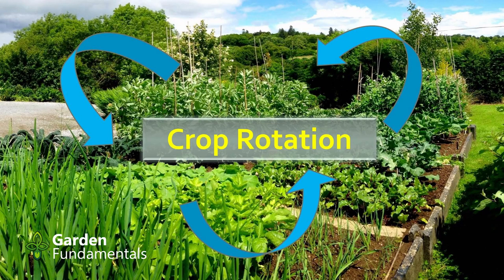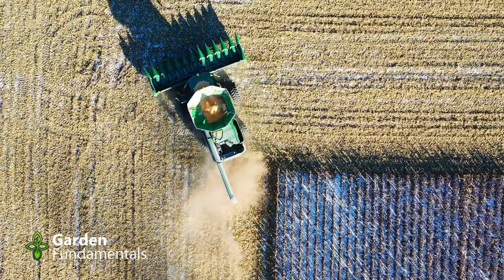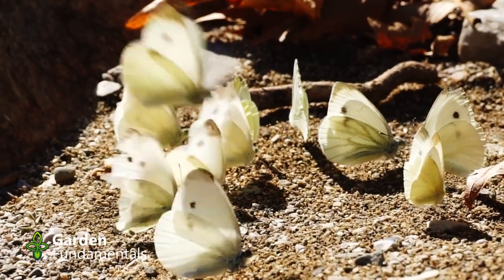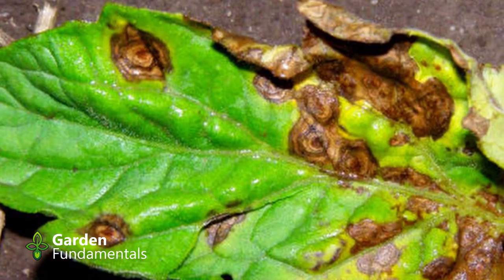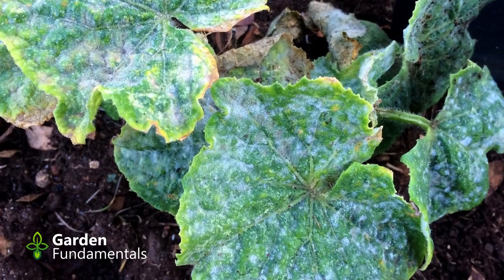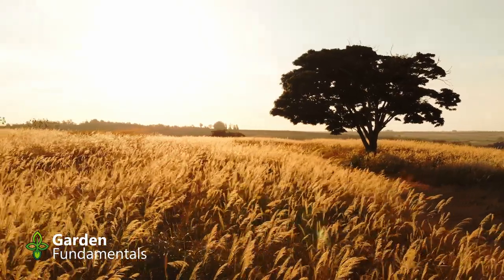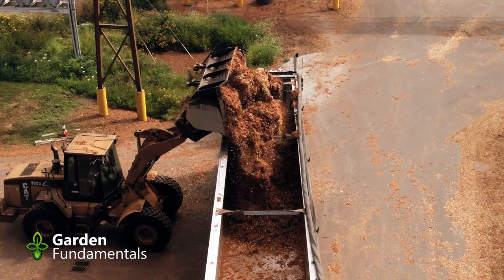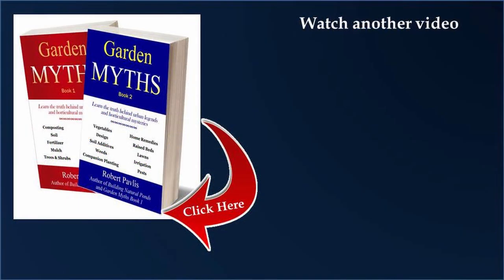Crop Rotation 🏡 Does it Work in a Garden?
Should you use crop rotation in a home garden? Does it really work and what are the benefits.

I review the benefits and explain why it does not work in the garden and how gardens are different from farms.